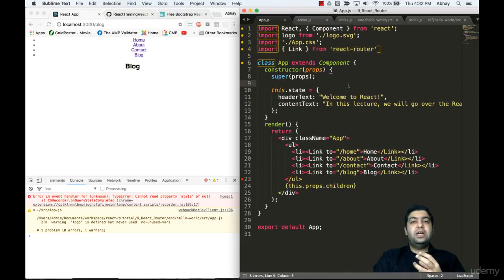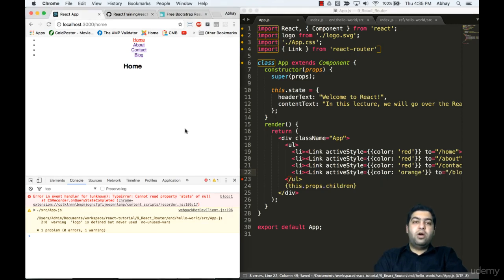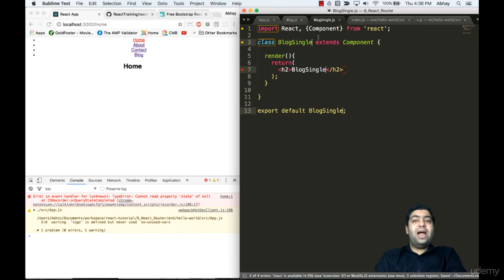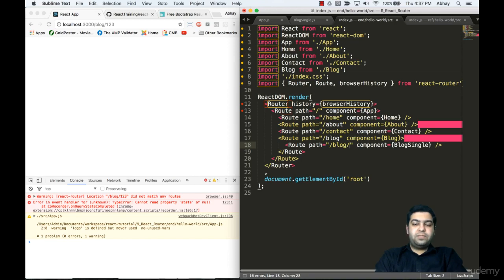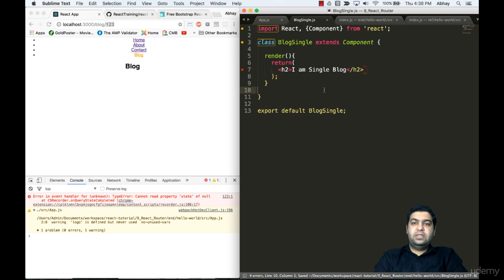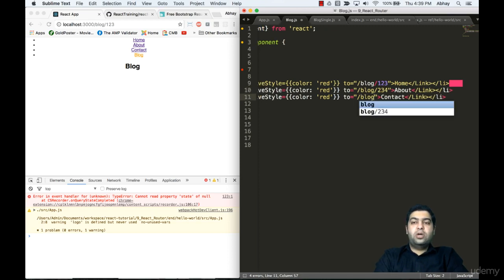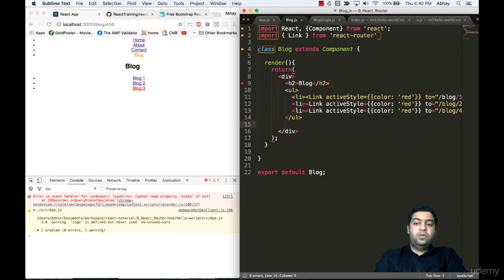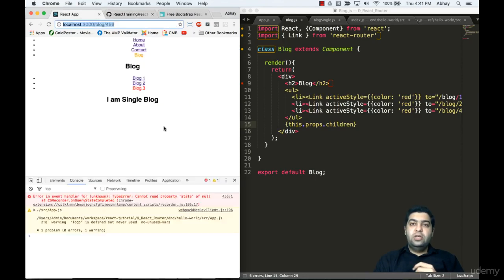[React js] React Router Part 2